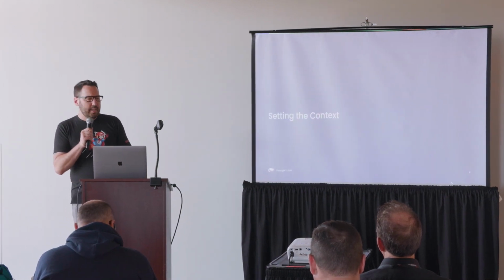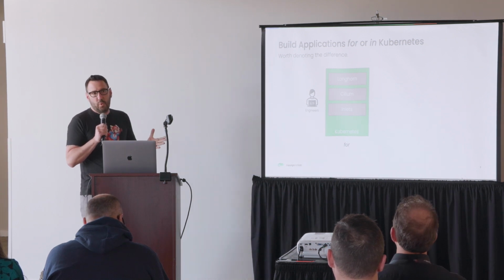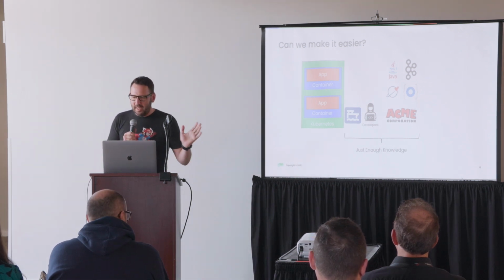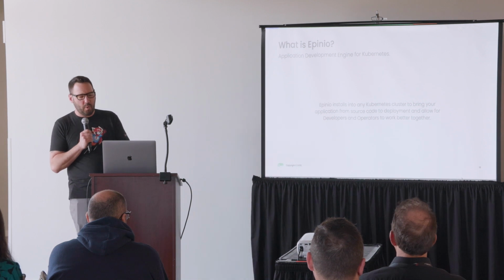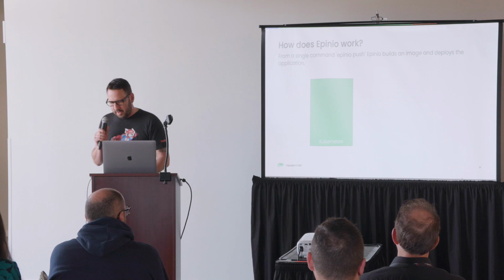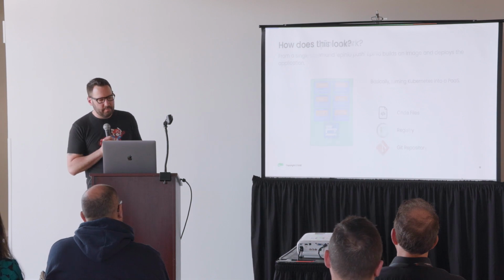Simplify Building Applications for Kubernetes - Civo Navigate NA 2023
In this talk, Robert Sirchia discusses simplifying the process of building applications in Kubernetes using Epinio, an open-source tool. He distinguishes between building applications for Kubernetes and building applications in Kubernetes, emphasizing the importance of having "just enough" knowledge about Kubernetes for developers. Epinio streamlines the deployment process, allowing developers to focus on their code without worrying about containerization.